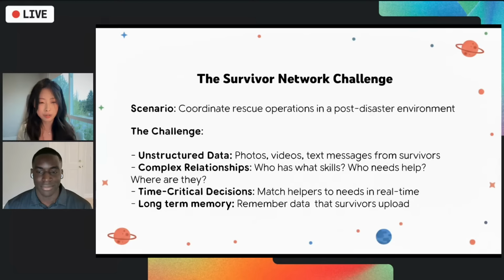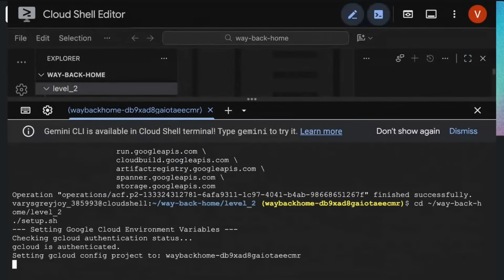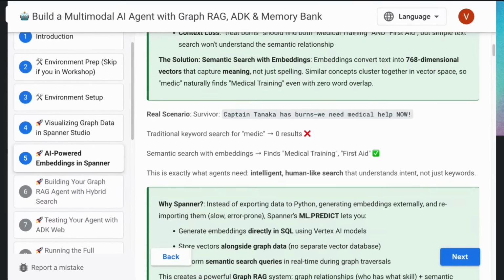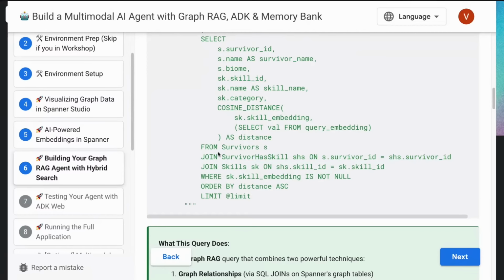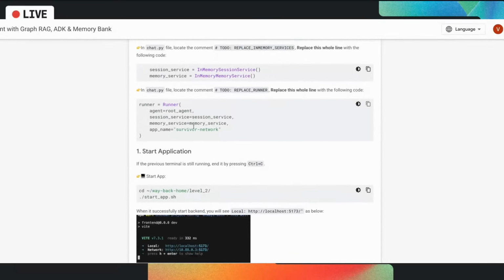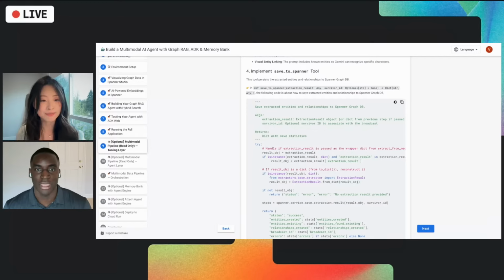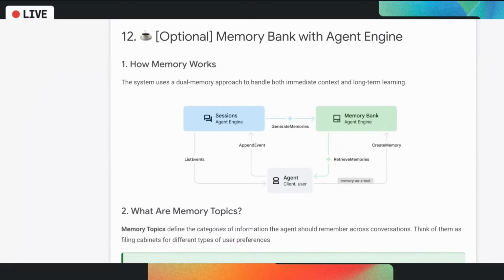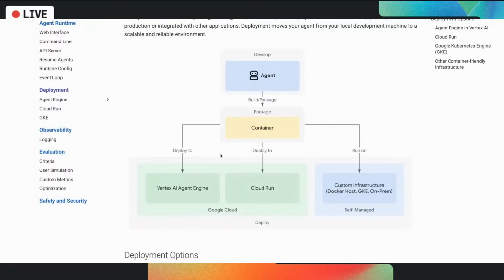Hands-on AI workshop: Graph RAG, Memory & Multimodal Agents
* Watch the first session here.

The mission continues. In part 1, we built agents that could process images and video. In part 2, we’re building the infrastructure that lets those agents solve complex, large scale problems.

Join Ayo Adedeji and Annie Wang for a 90 minute live build.

*We are integrating:*
* Cloud Spanner Graph: To map complex relationships between survivors and resources,
* Graph RAG: To perform hybrid searches that are more accurate than standard RAG,
* Vertex AI Memory Bank: To give your agents a long-term memory for personalized workflows,
* ADK (Agent Development Kit): To orchestrate the entire multi-agent system,
from an empty folder to a 3D visualized rescue network. Let's get to work.

This livestream originally aired on March 31, 2026 at 9:00 A.M. PST / 12:00 P.M. EST.

Speakers: Ayo Adedeji, Annie Wang
Products Mentioned: Cloud Spanner Graph, Graph RAG, Agent Development Kit